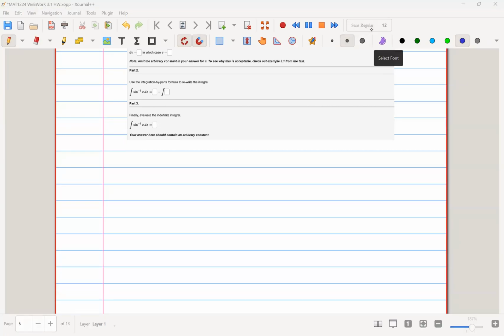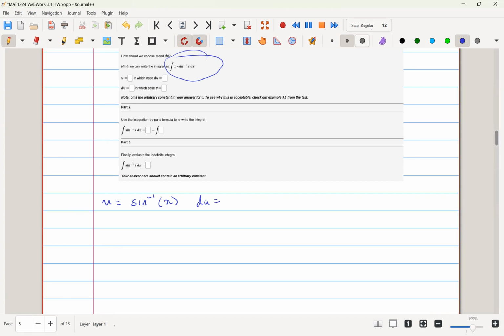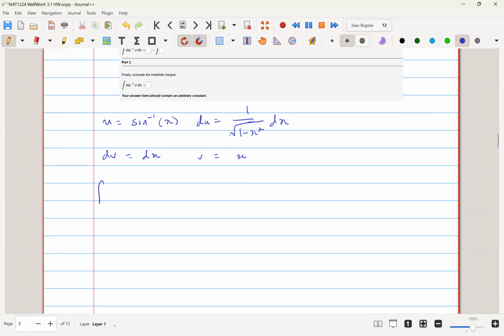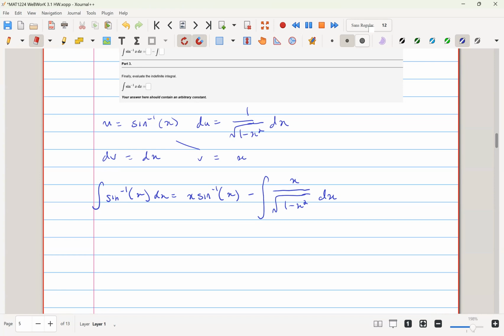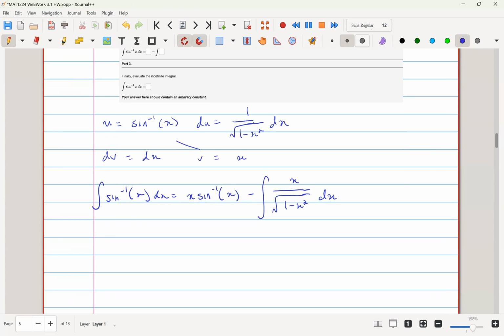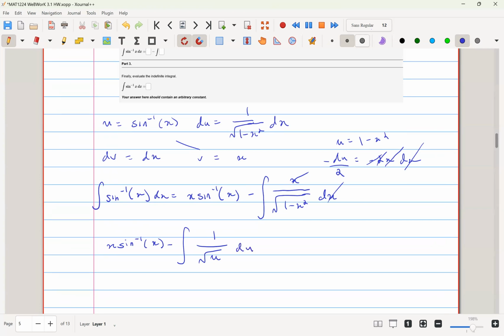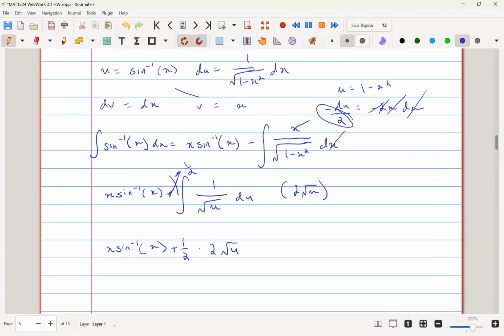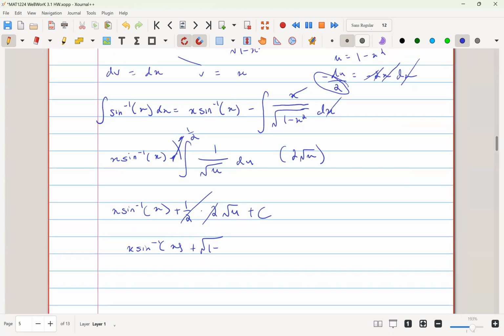Q5 WeBWorK 3.1